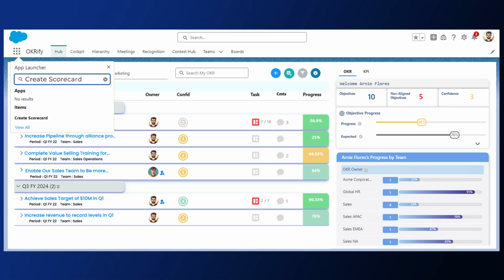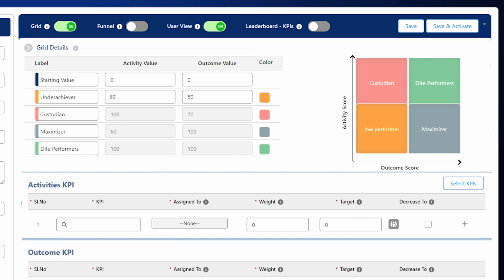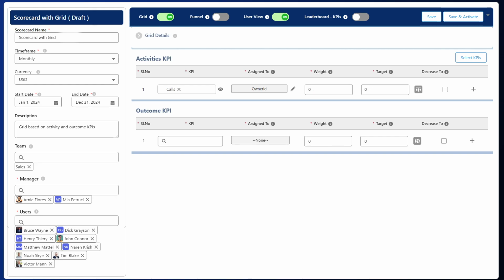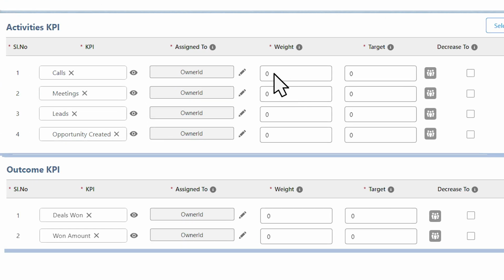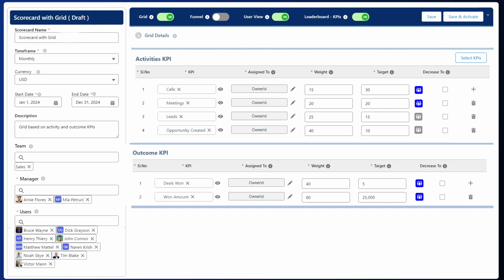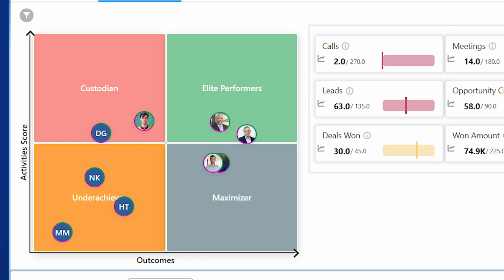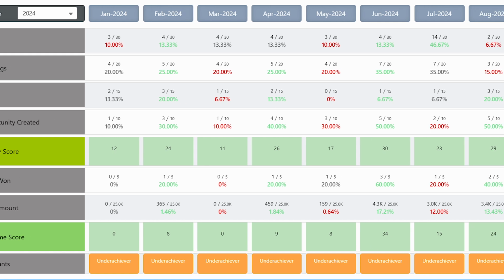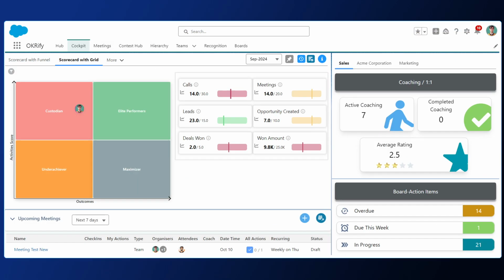How to create a Grid Scorecard in Okrify